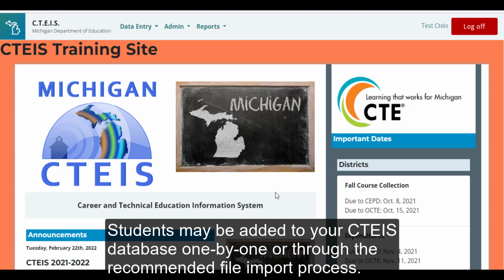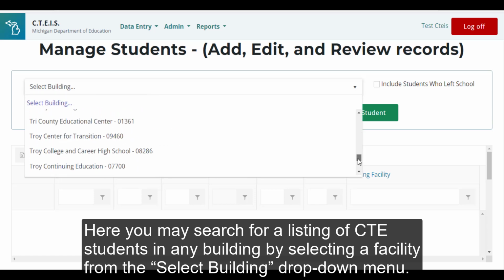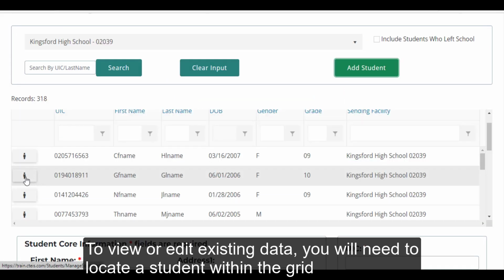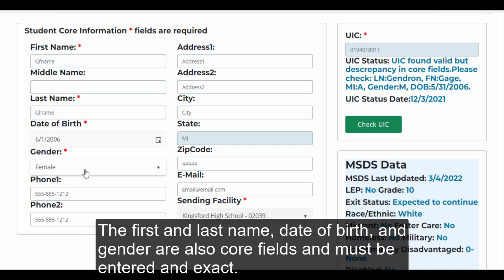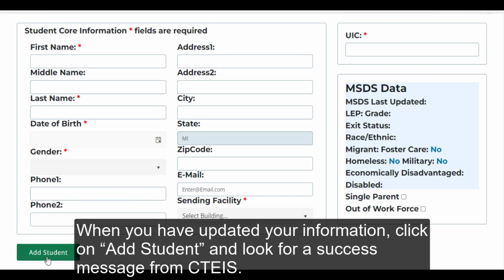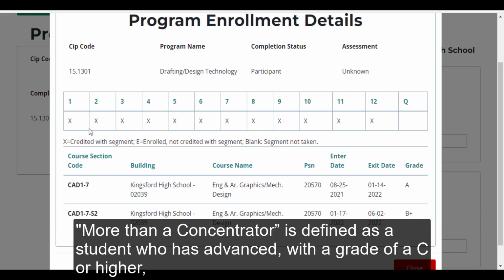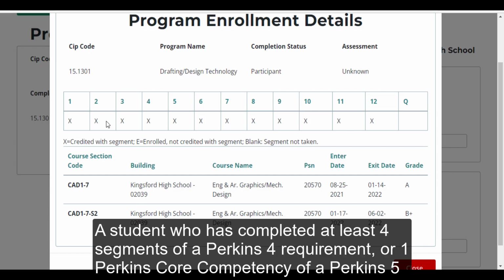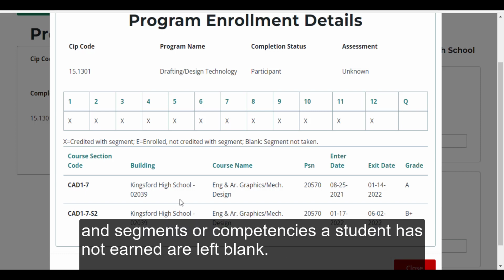Manage Students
CTEIS Training Enrollment and Completion Collection